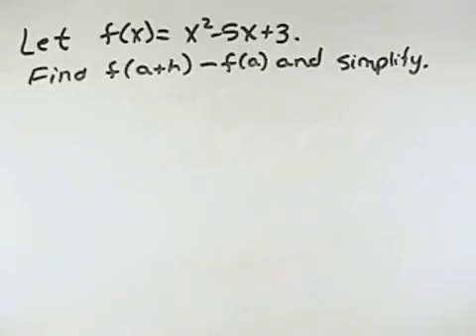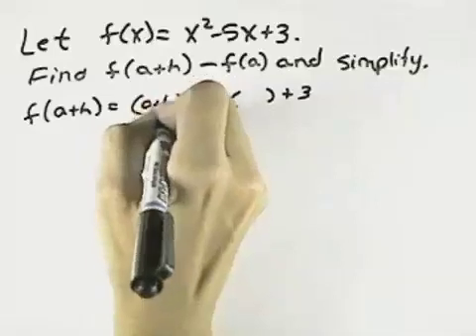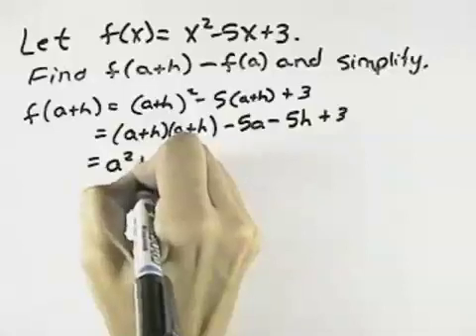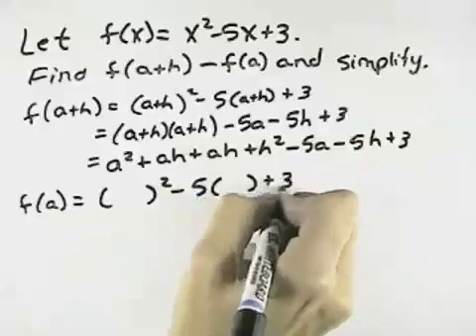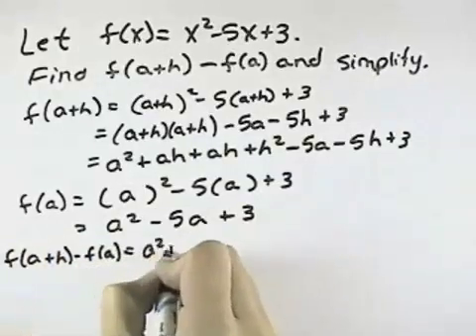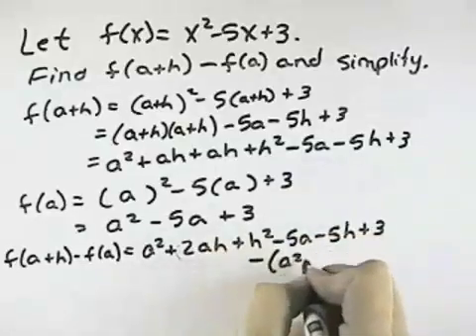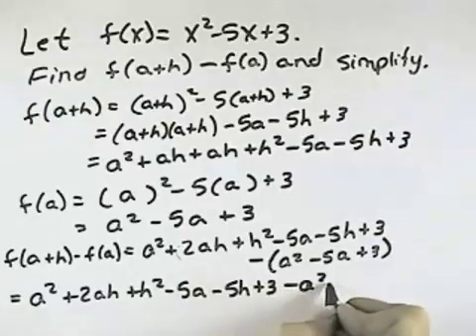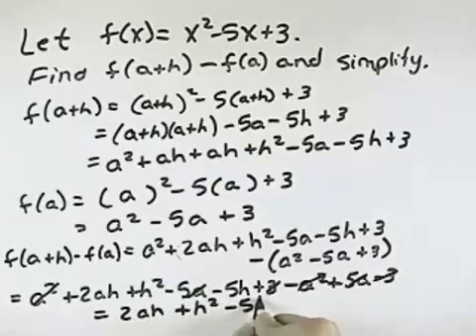Blitzer Intermediate Algebra for College Students Ch 05 Ex 15